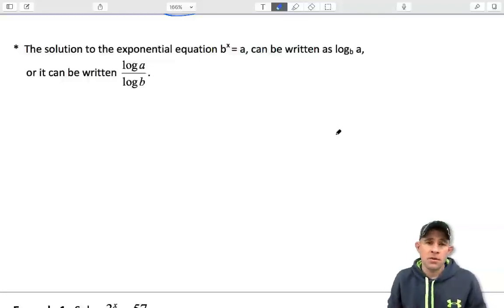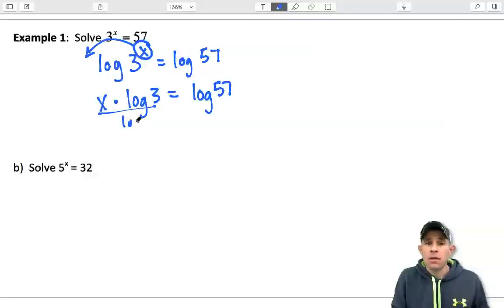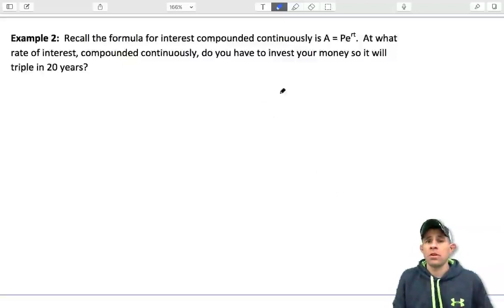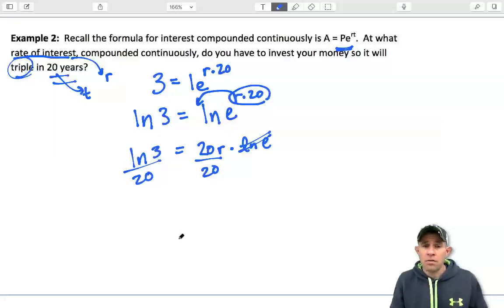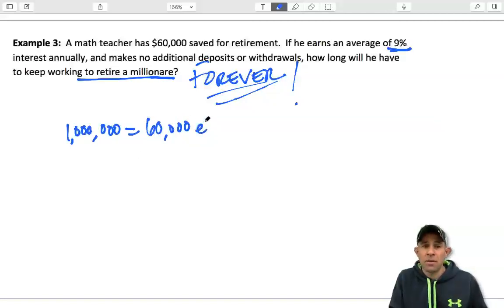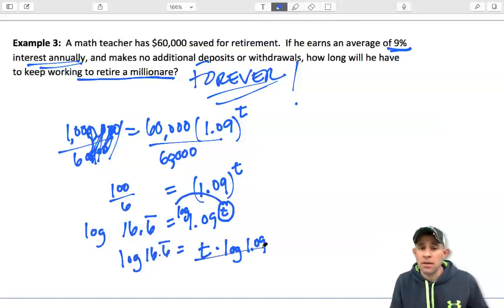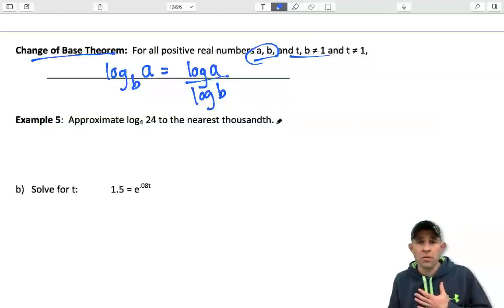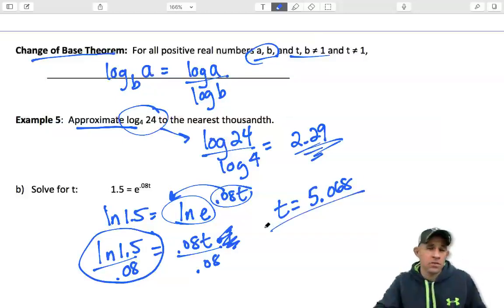Alg1H 9.10 Using logs to solve equations